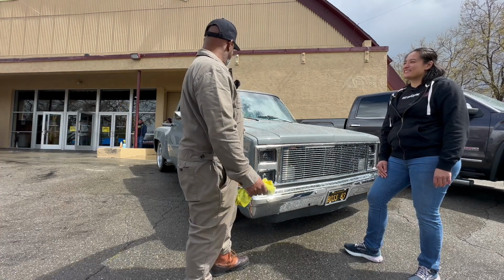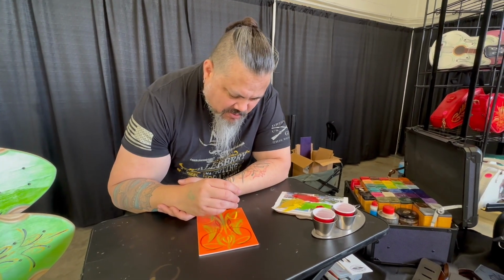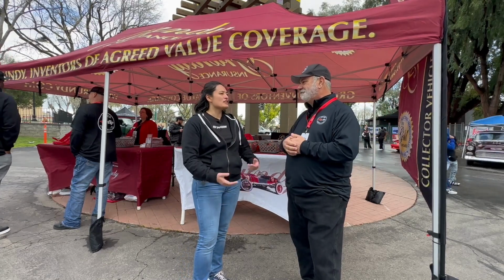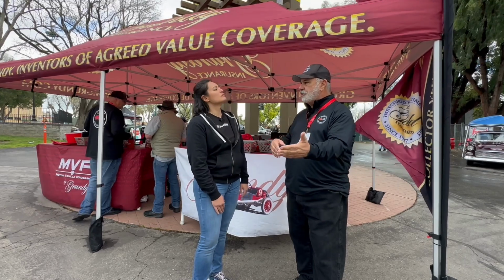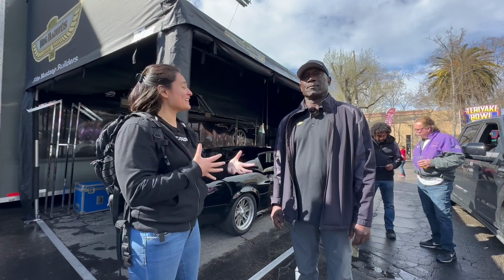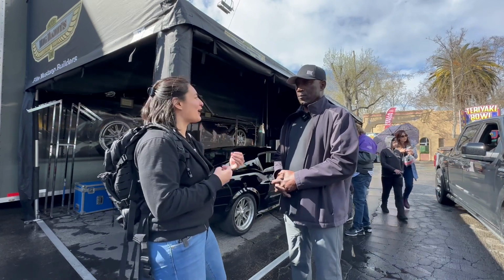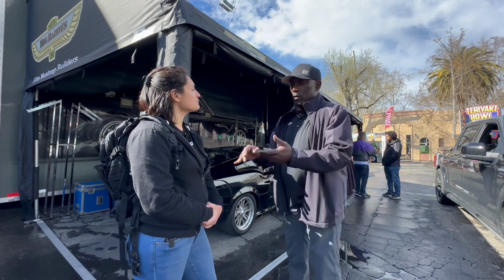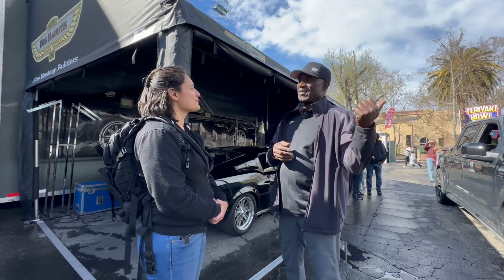Goodguys 40th All American Get Together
Despite the rain, I had a blast. I met so many amazing people at the Goodguys show. I am really excited to do follow up content with David Oyler and Les "Big Daddy" Stuart.

Chris Blohme: Wood Devil Designs

David Oyler: Oyler Insurance
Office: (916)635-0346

Les "Big Daddy" Stuart: Big Daddy's Motor Cars

Timecodes:
0:00 - Intro
0:29 - Let there be rain... and look at cars
3:11 - Ricky's K10
5:30 - Chris Bloom: Wood Devil Designs
8:50 - Dave Oyler: Oyler Insurance
12:17 - Les "Big Daddy" Stuart: Big Daddys Motor Cars